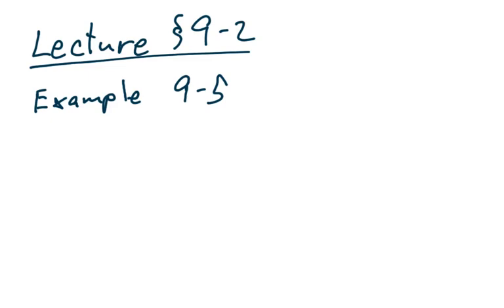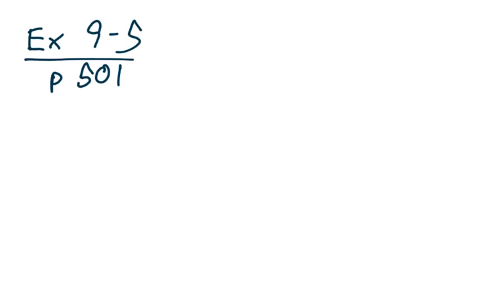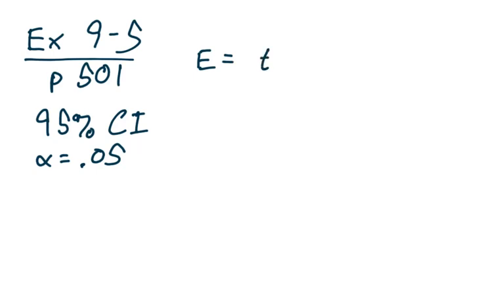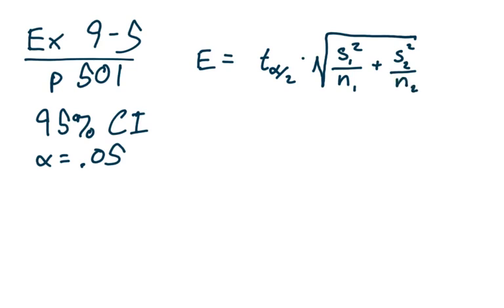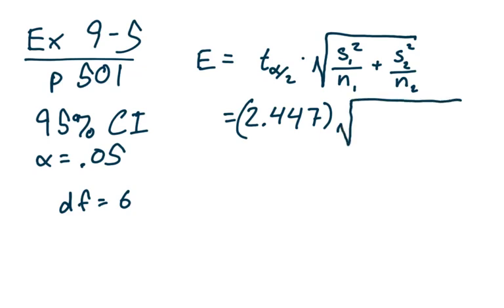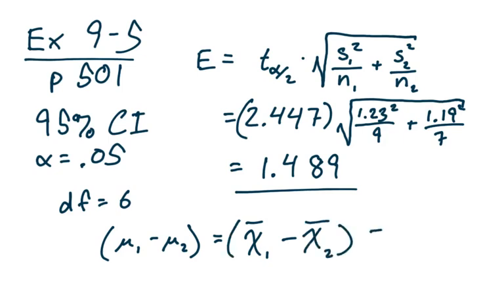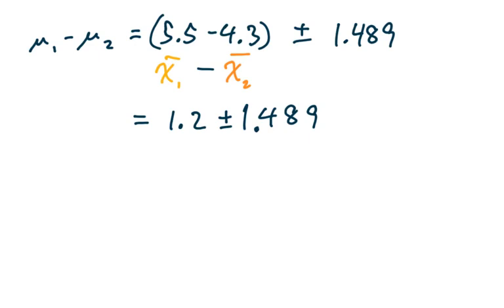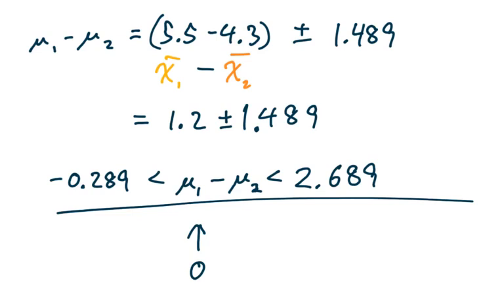Lecture 9-2 Example 9-5